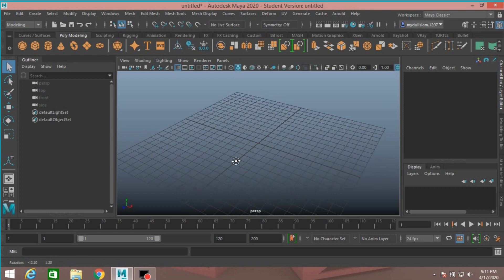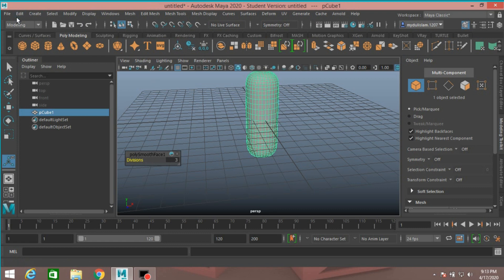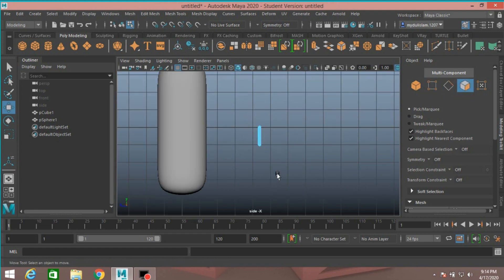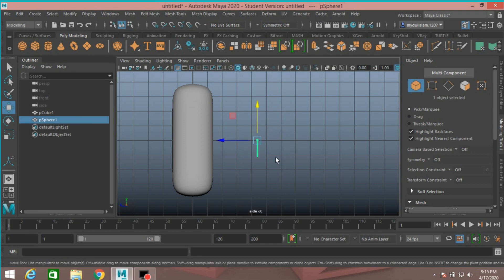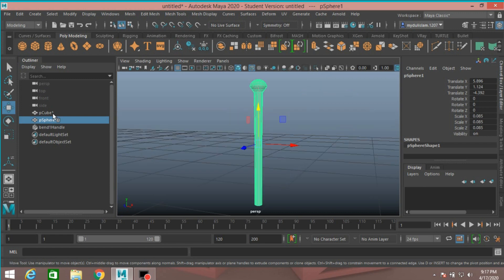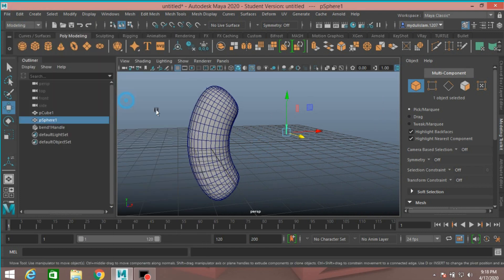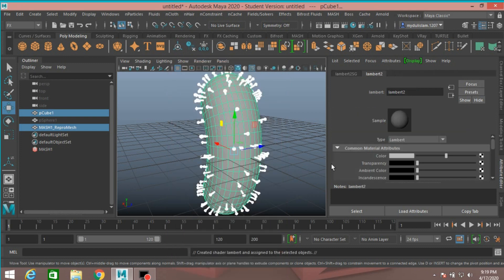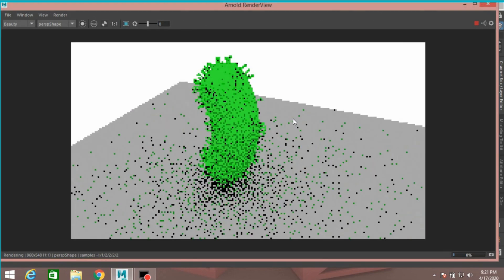How to model 3D Rabies virus in Maya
Rabies virus,

Maya modeling -Rabies virus tutorial,

how to create rabies virus,

Medical biology-Rabies virus modeling in maya